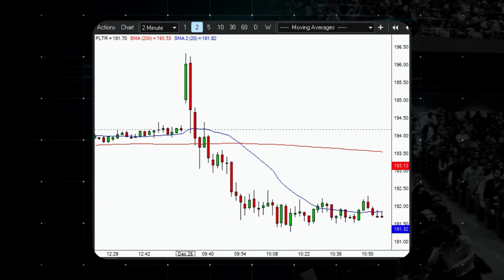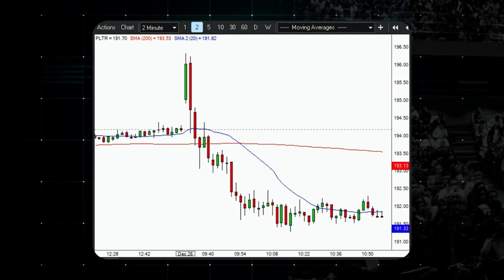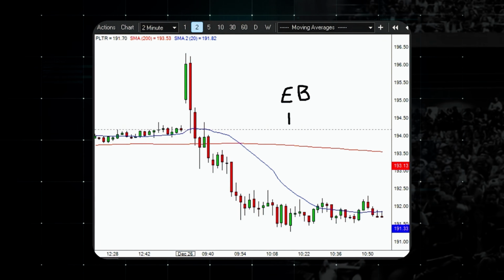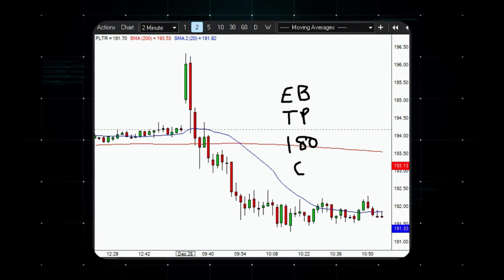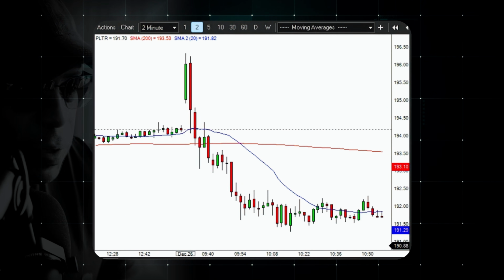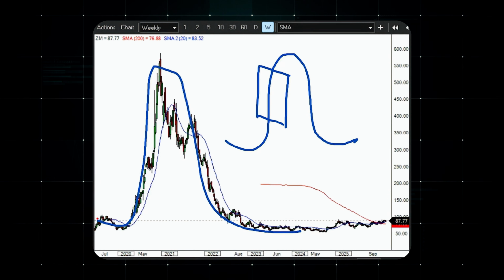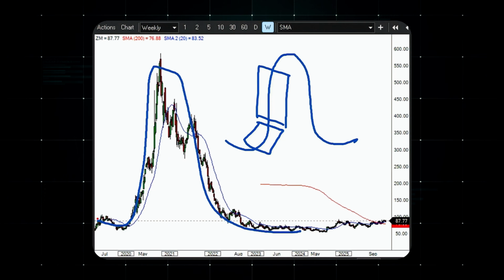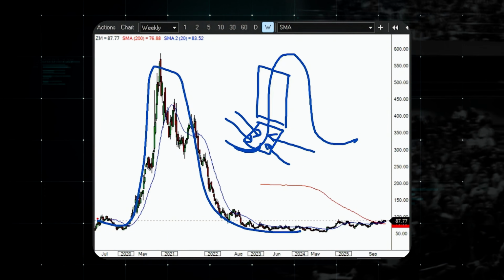Master These 4 Entries — Everything Else Is Noise